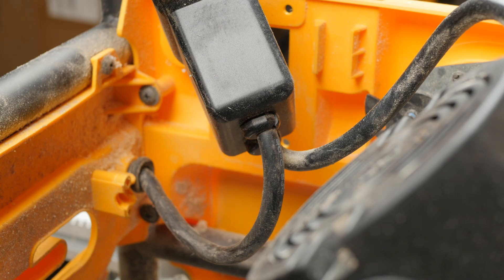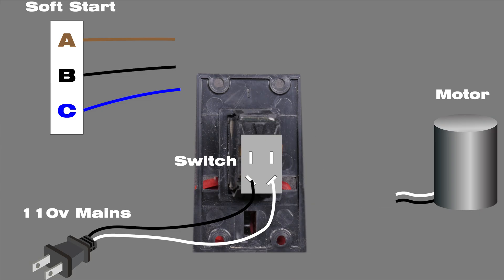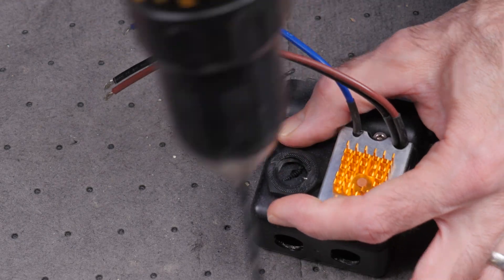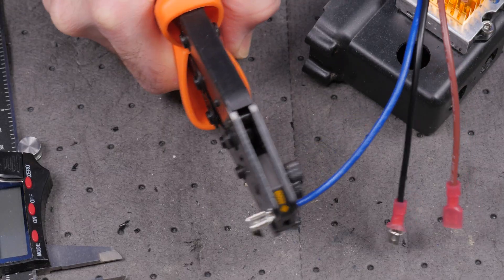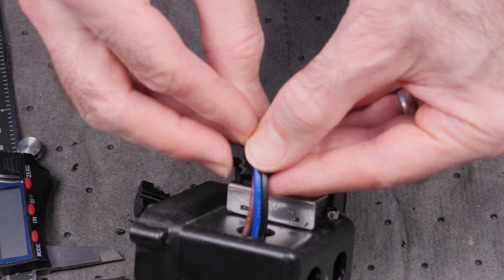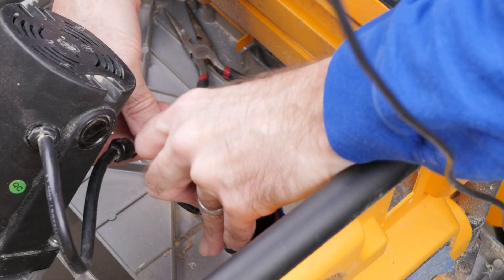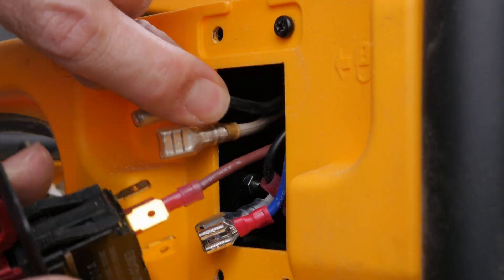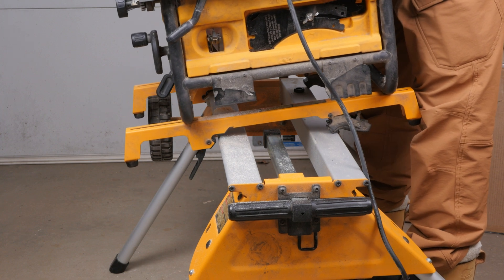Installing A Soft Start On A Dewalt Table Saw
A while ago, I made a video about my Dewalt model 7480 table saw, and how to modify it to accept dado or stacked blades.  At the same time, I also added a Hitachi Soft Start module to the saw to tame the harsh startup surge that happens when the machine is switched on.
This is the follow-up video.  The install is pretty straightforward, but can be a bit tedious.
With all that said, you know what I'm going to say.
Let's give it a try!

TOOLS:
Klein Tools Metric Hex Key Set (Amazon)*
Wiha 12-Piece Slotted and Phillips Screwdriver Set (Amazon)*
Loctite 243 Medium Strength Surface Insensitive Threadlocker (Amazon)*
Paladin Tools PA8000 CrimpALL Professional Crimping Tool, Crimper Frame Only (Amazon)* - NOTE - this is the tool I use in the video.  If you use this link, you will also need to purchase the following die set
Greenlee 45570 Interchangeable Die Sets for Insulated Terminals 22-12 AWG (Amazon)*
If you'd like a less expensive alternative, you might consider:
Crimping Tool For Insulated Electrical Connectors (Amazon)*

PARTS:
Hitachi 371468 Soft Start C10Rj (Amazon)*
TICONN 400 Pcs Nylon Spade Quick Disconnect Connectors Kit (Amazon)*
ANCIRS 15pcs Semi-Insulated Piggyback Spade Connectors (Amazon)*

TIMESTAMPS:
00:00  Introduction
00:22  The Basics
00:54  Removing The Switch
01:05  Wiring Explanation
01:47  Mounting The Soft Start Device
02:29  Drilling For The Grommet
02:35  Installing Spade Connectors
03:01  A Little Fusion
03:23  Installing The Grommet
04:01  Reassembly
05:45  Wrap-Up